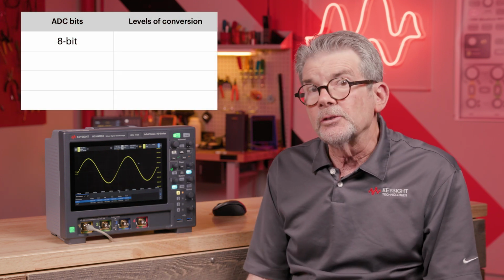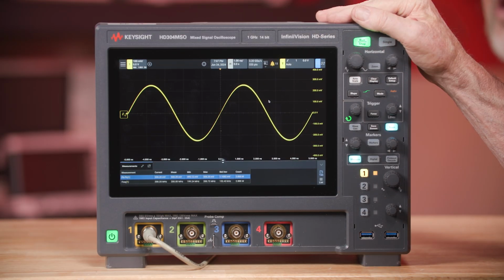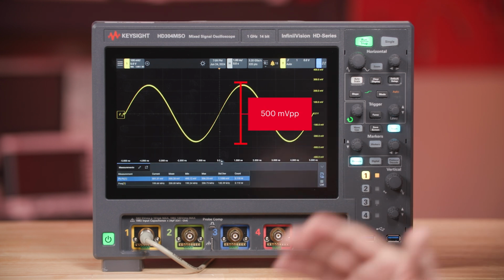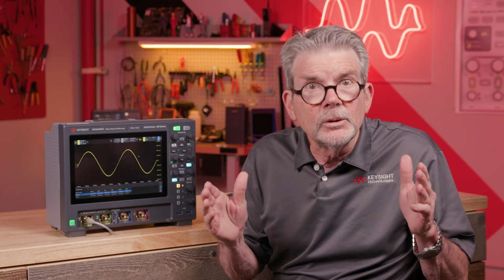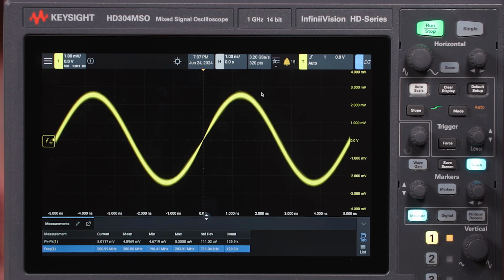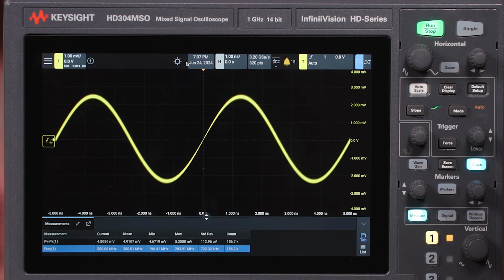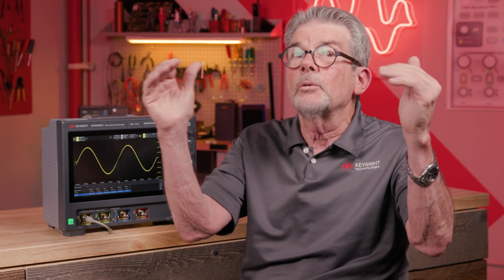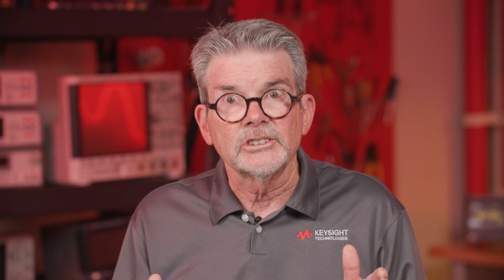Keysight - Why You Need a 14-bit ADC and Low Noise Floor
Keysight's HD3 Series boasts the most impressive resolution on the market with 4x the vertical accuracy and up to 10x less noise than the competition. With the HD3 Series, you can analyze the smallest signals in your design with the highest level of accuracy in a smaller, more portable form factor — all while providing optimal precision for tasks ranging from power integrity to medical imaging and general debugging.